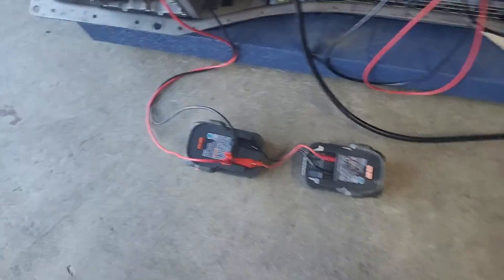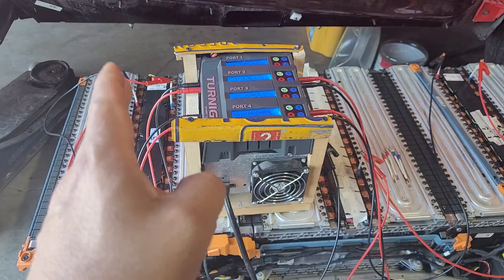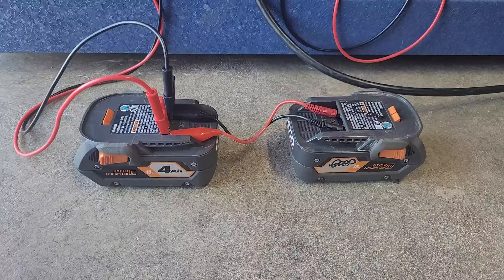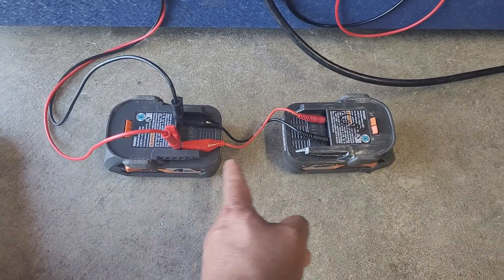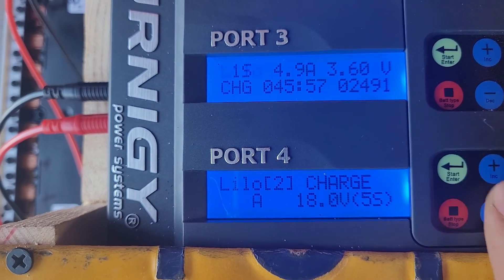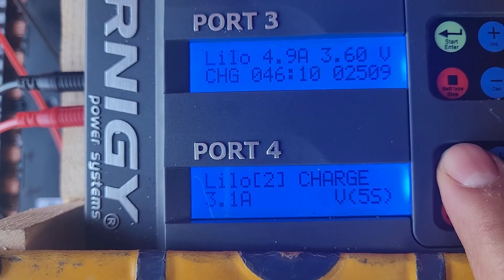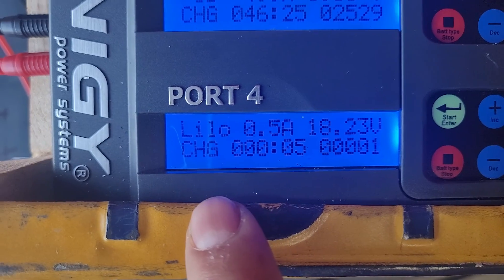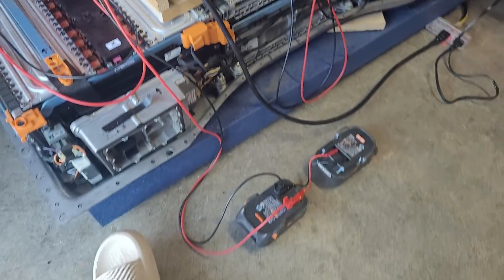How to revive drain Lithium ION drill battery